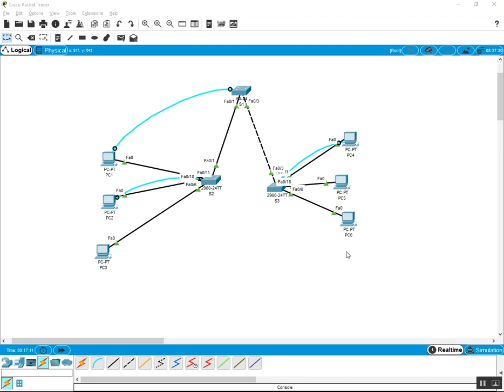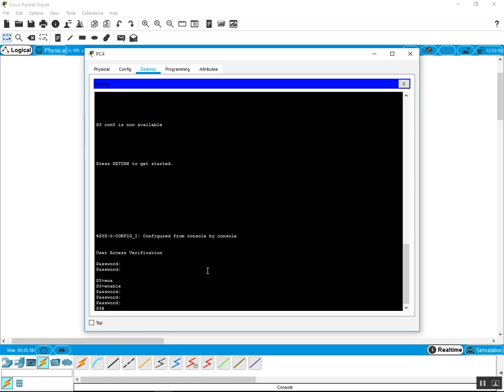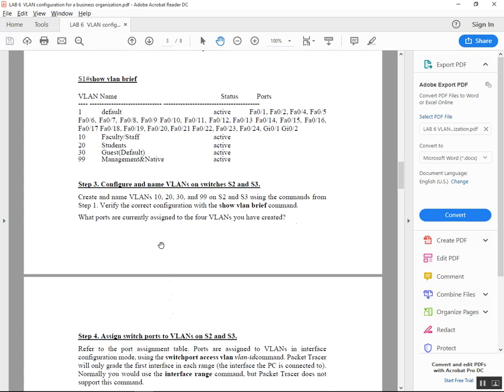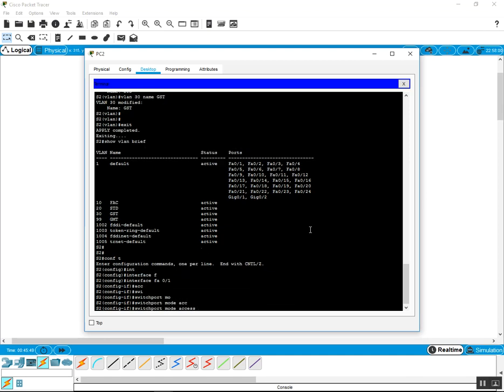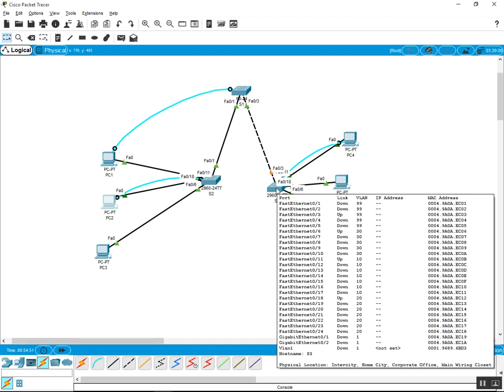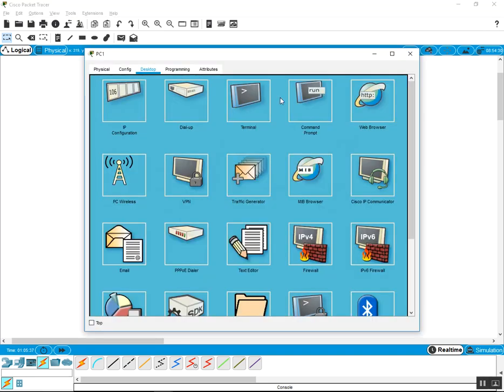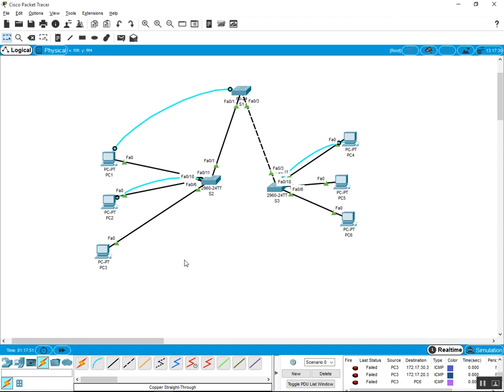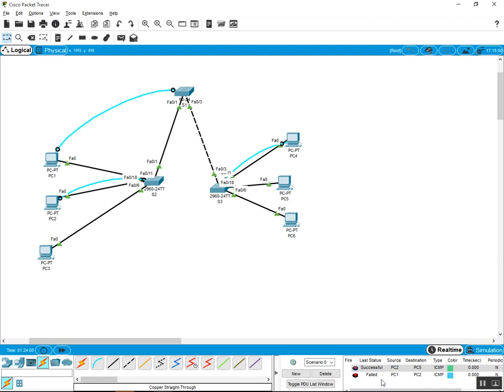2019 02 18VLANS